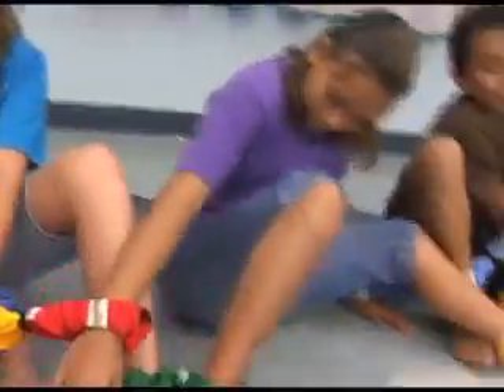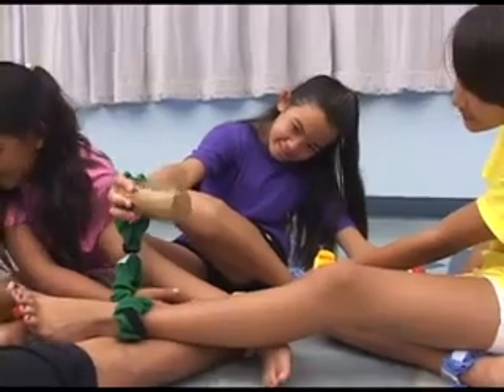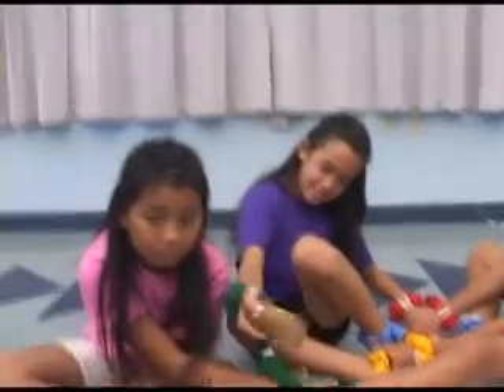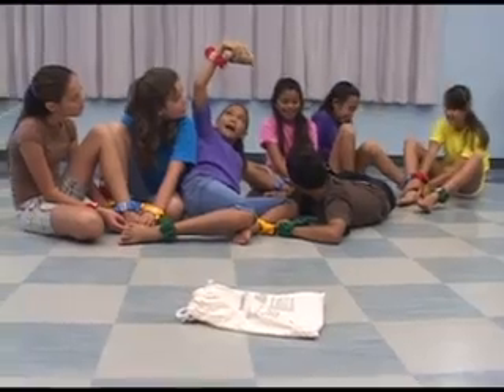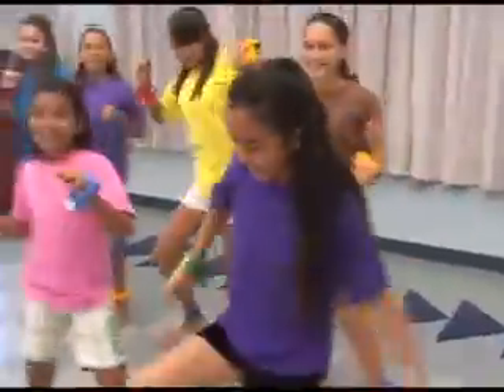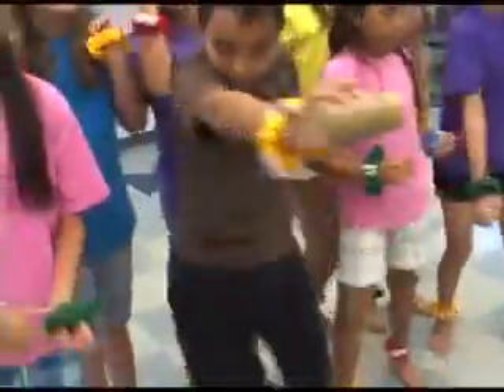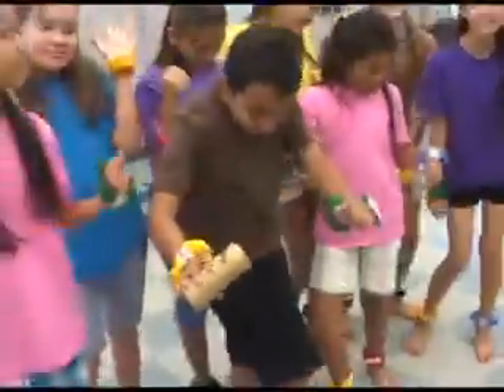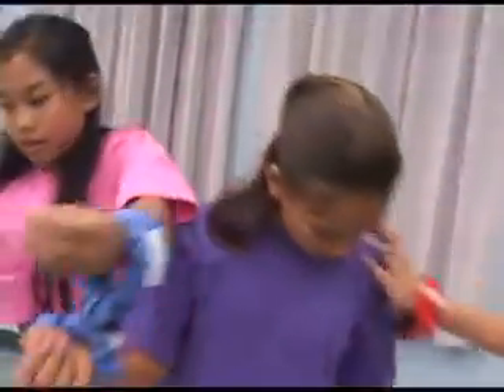GAMEKIDS Bambooga Review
GAMEKIDS Reviews Uncle Skunkle Toy's "Bambooga"